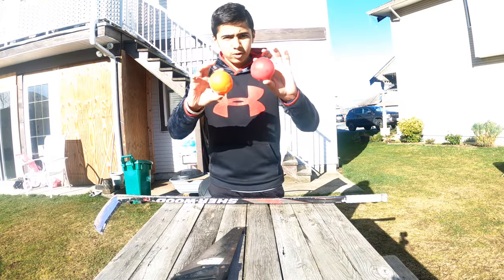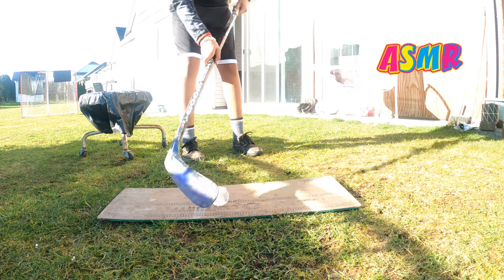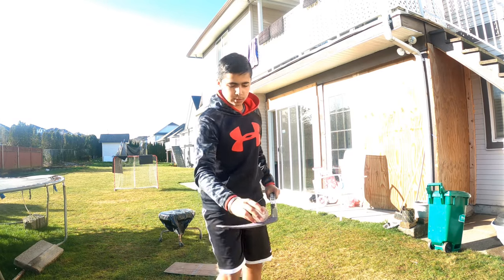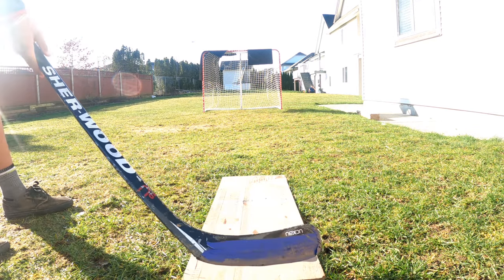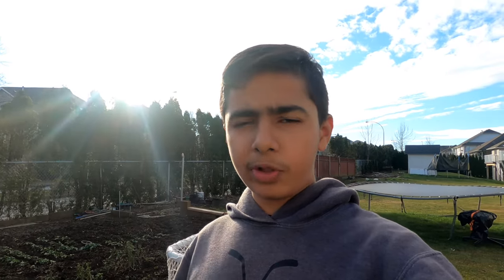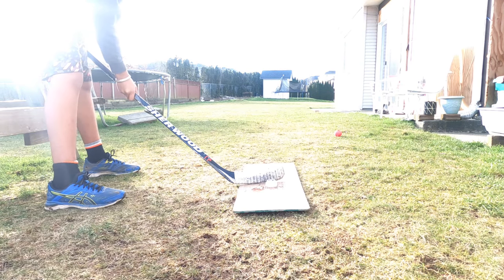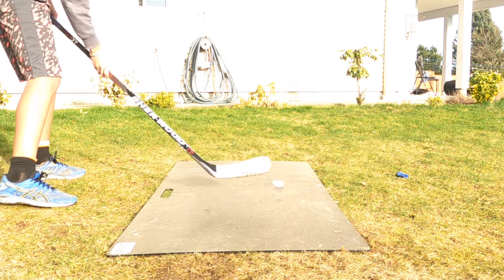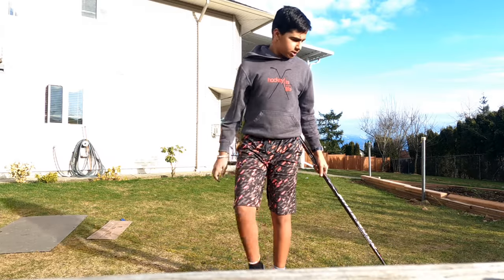Playing with a ICE hockey ball and puck (crazy first touch!)*ASMR*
I actually played with a 100% ice hockey ball and puck THIS WAS CRAZY

POST SCHEDULE:
Tuesday: vlog or chill video
Thursday: vlog or chill video
Saturday: EXTREME VIDEO

and many other cool accessories.

check out mint hockey for sick hockey shooting pads also they are 100% recycled and mint hockey plants a tree for every purchase so why not help out the environment by copping a sick mint hockey shooting pad

bottle bash is an amazing outdoor and addictive game so fun!

lets go team aryanhockey!
2021 goal is to be monetised so plz do whatever you can to help every little thing you do to help means a lot to me! huge giveaway coming once we get monetized!!